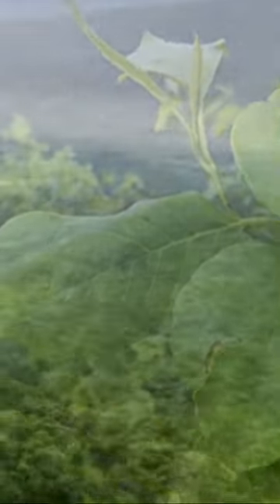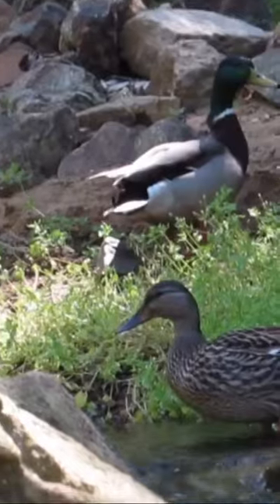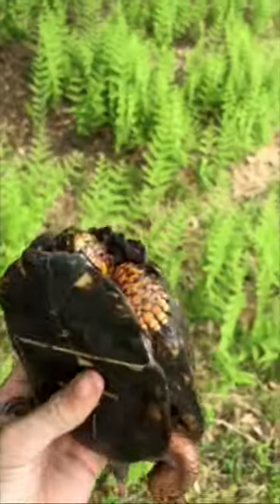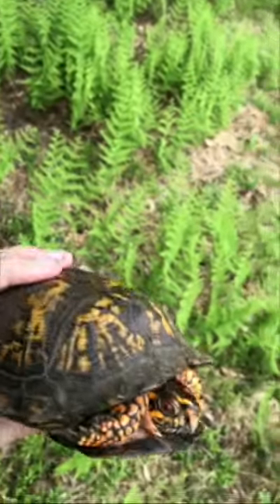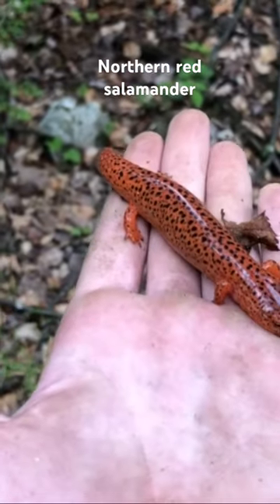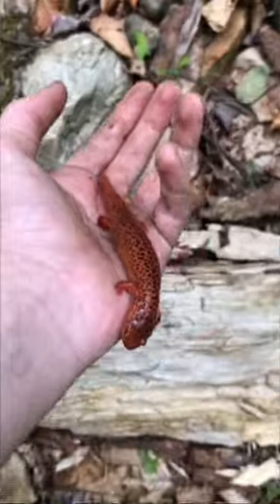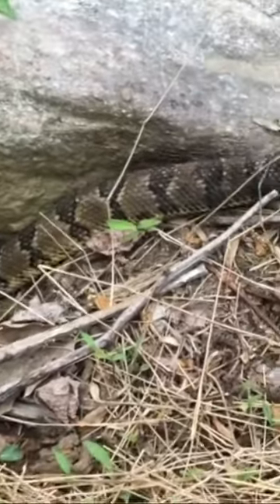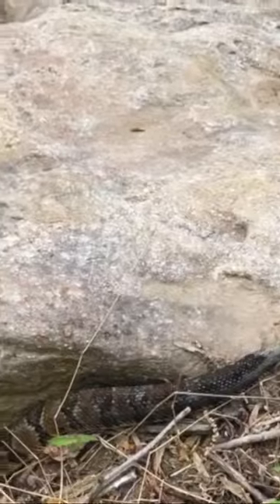Insane Snake Hunting in Pennsylvania!